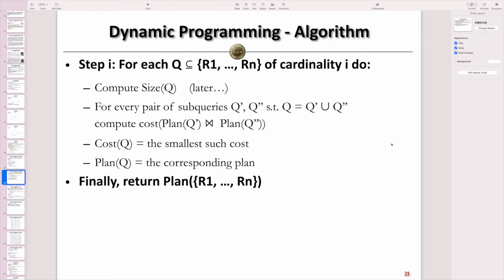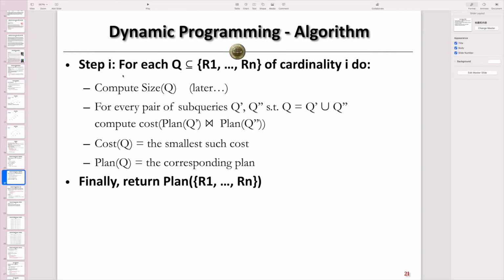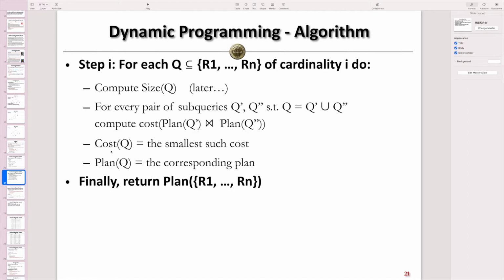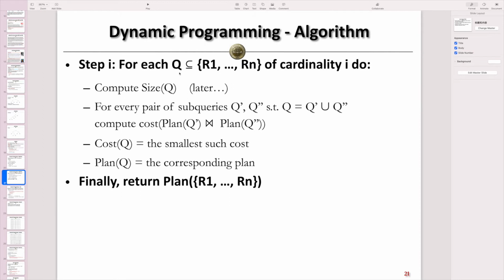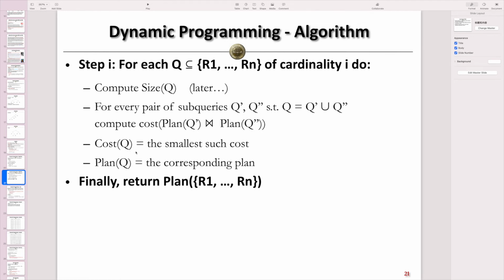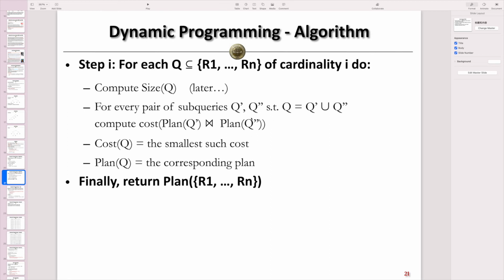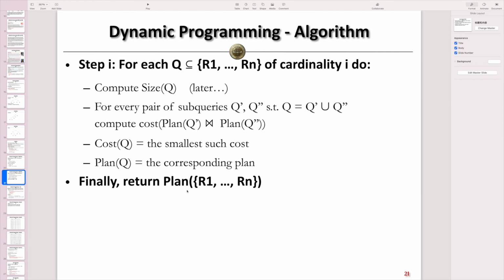Query Optimization Part 17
This video introduces the detailed mechanism of the Dynamic Programming based query optimization algorithm (Step i).